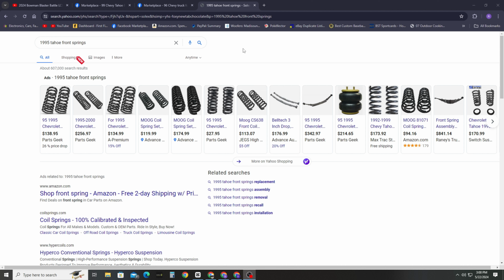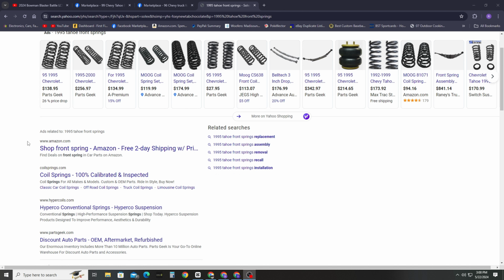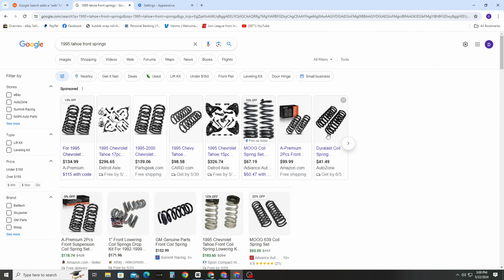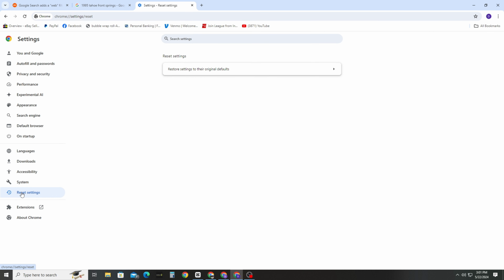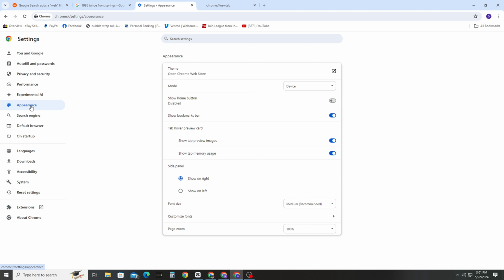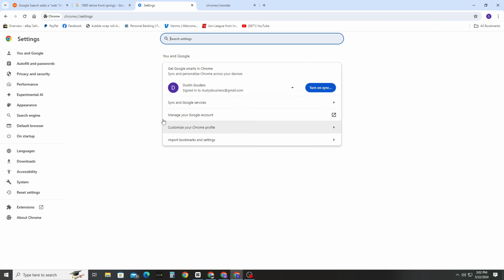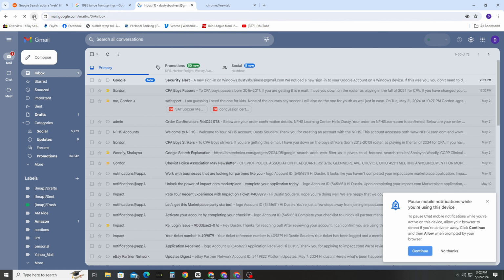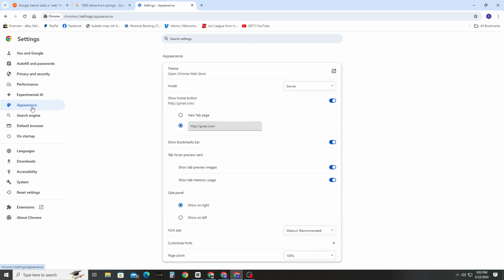How to Fix Google Search and How to Add My email Back to Homepage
Hope this helps some folks as I found this to be very annoying outta the blue change.